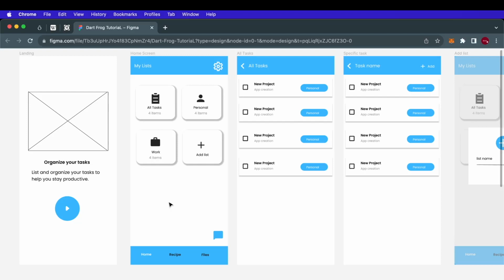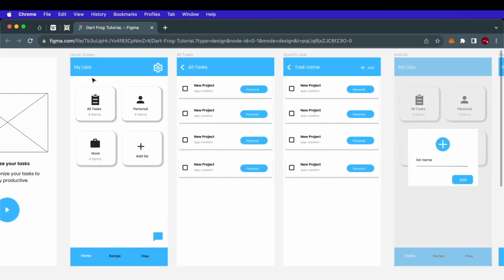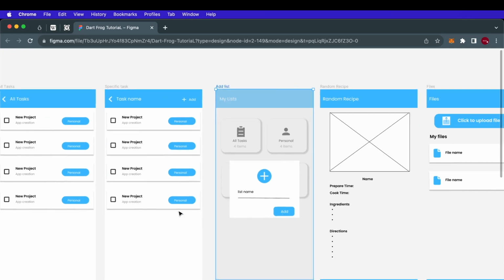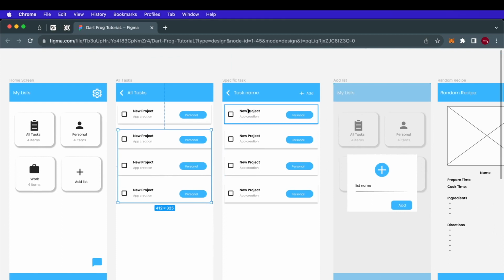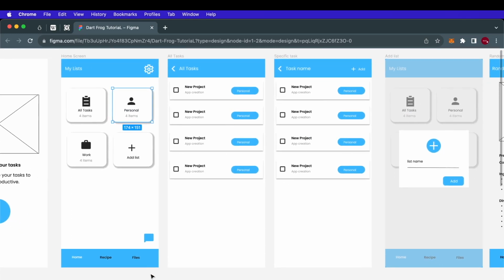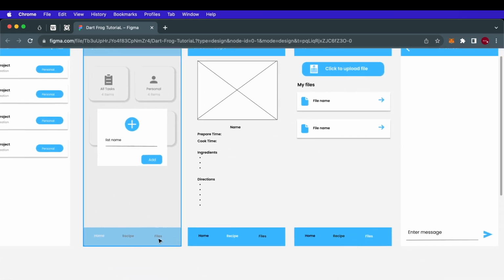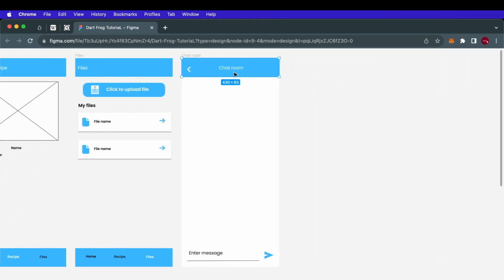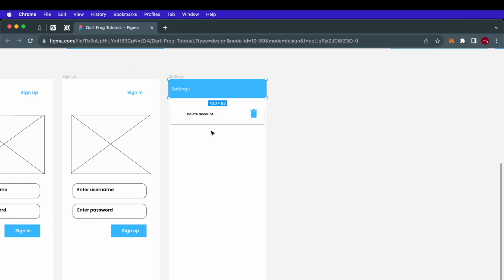Dart Frog Full Course 2023 Tutorial #4 - App Overview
In this tutorial, you'll learn how to use Dart Frog and Become a FullStack Dart Developer.